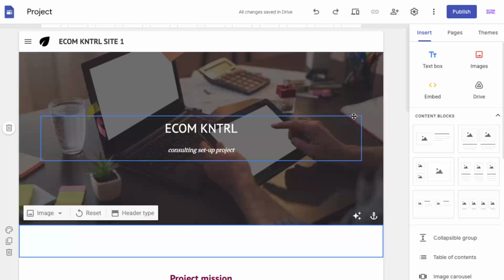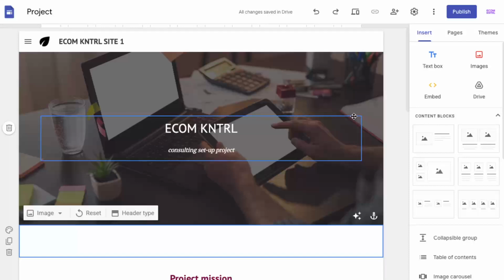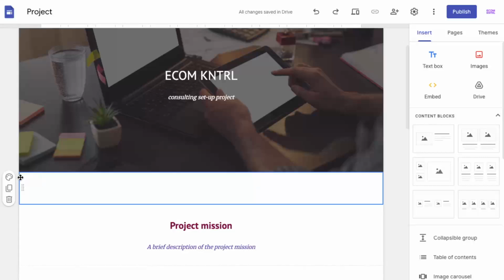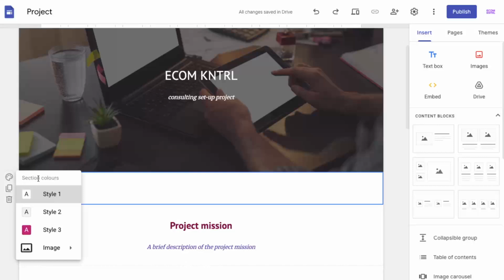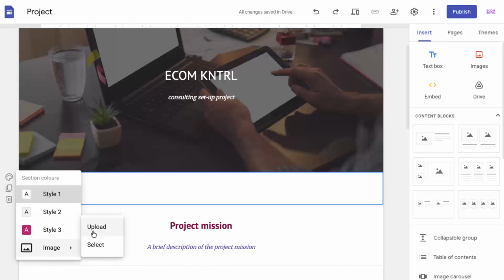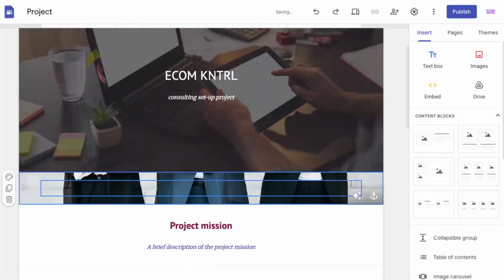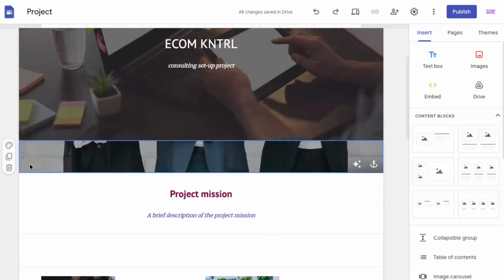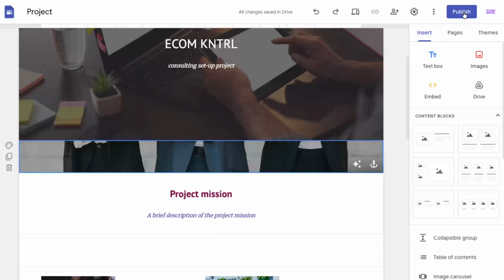How to Add Background Image in Google Sites (2026) | Step-by-Step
Learn how to add a background image in Google Sites the right way, using the latest interface. In this tutorial, you'll see exactly how to upload or select a background image for your site sections, customize the layout, and make your pages look polished and professional. This is the current updated method that works with the newest version of Google Sites — no outdated steps here. Whether you're building a business site, portfolio, or landing page, this process is straightforward and takes just a few minutes. Follow along and have your background image live before the video ends.